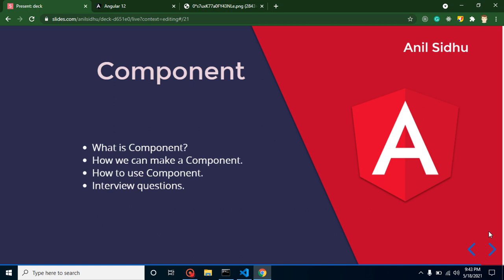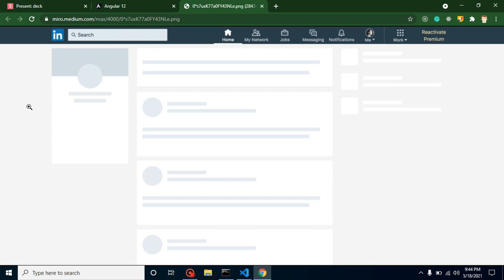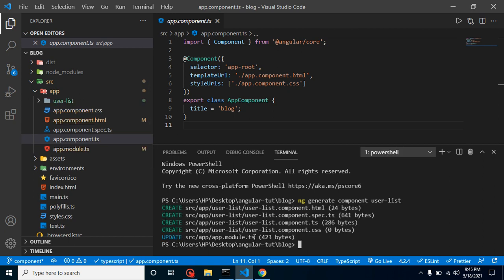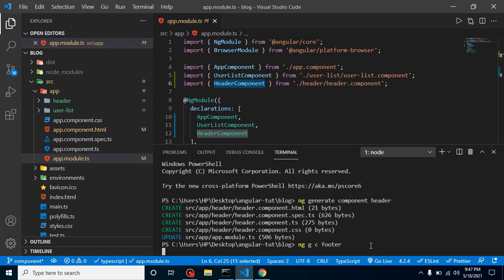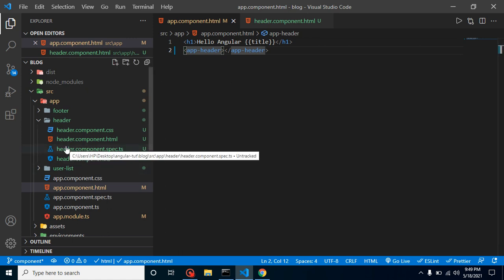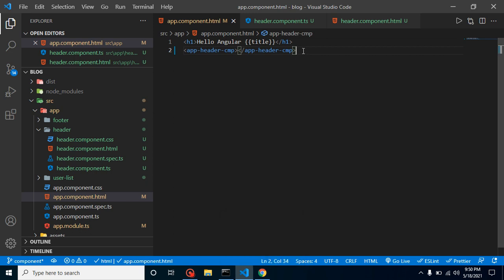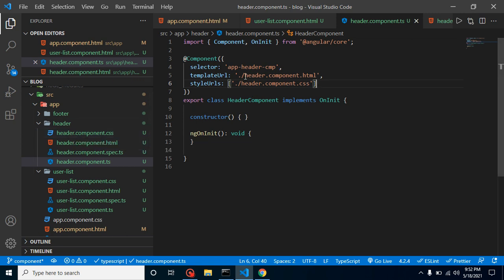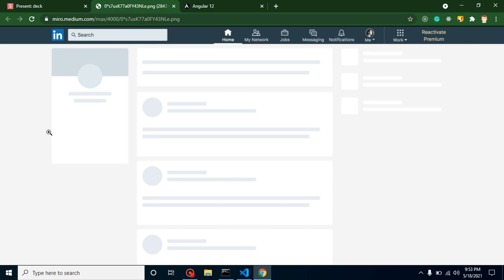Angular 12 tutorial #7 Component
In this angular 12 version video, we learn about components and learn how to make and use components angular 12. This video is made by anil Sidhu in the English language

How we can make a Component.
How to use Component.
Interview questions.